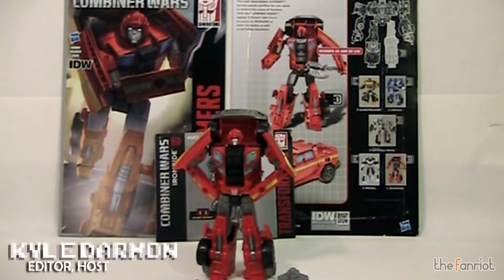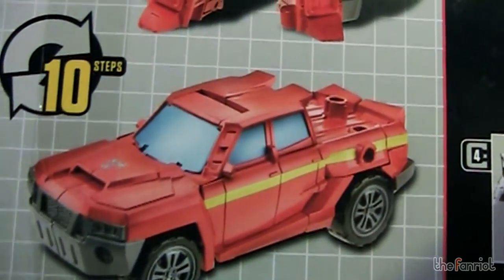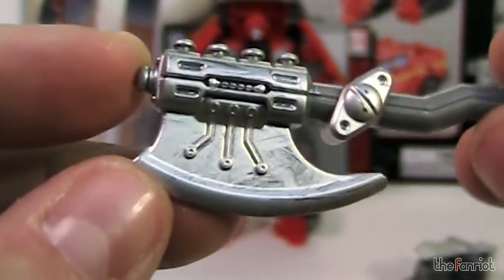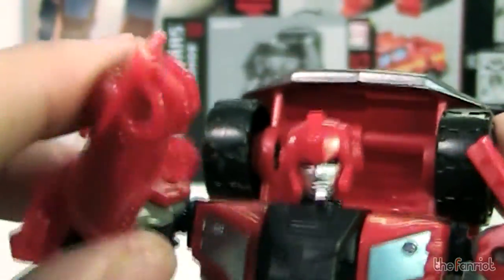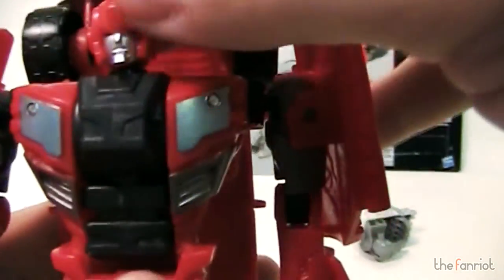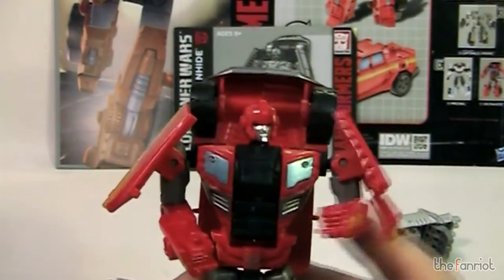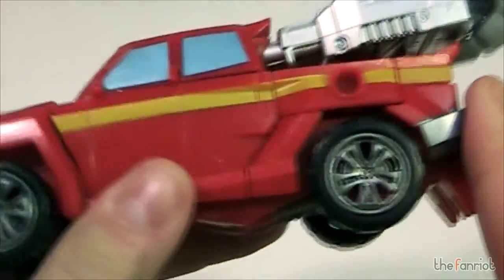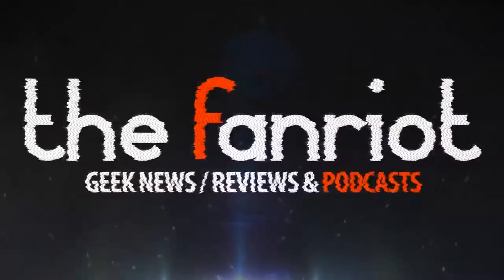Toy Review: Transformers Generations Combiner Wars / Ironhide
Hiya, Folks. Tune in as Kyle unboxes and reviews action figure, Ironhide. A favorite among fans. This figure is from the Transformers Generations Combiner Wars series.